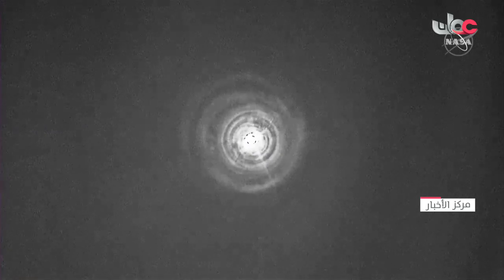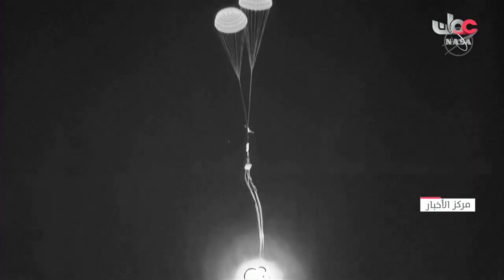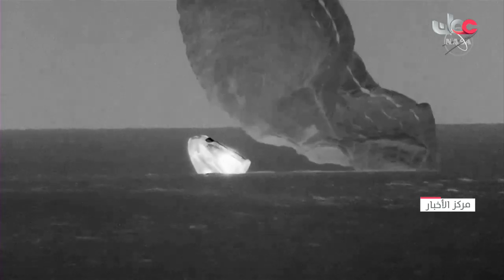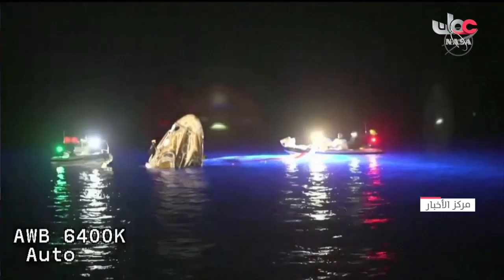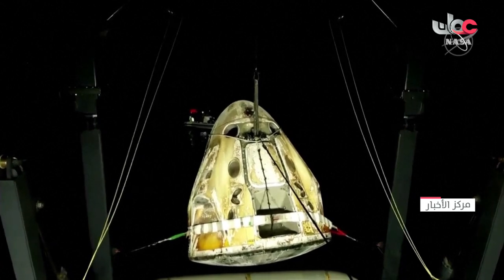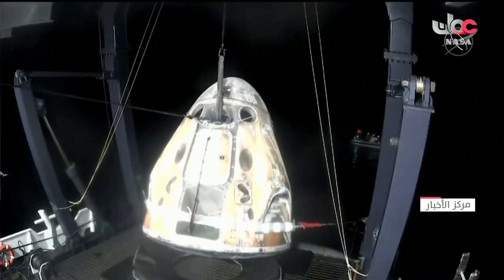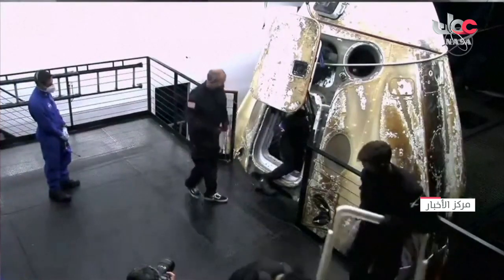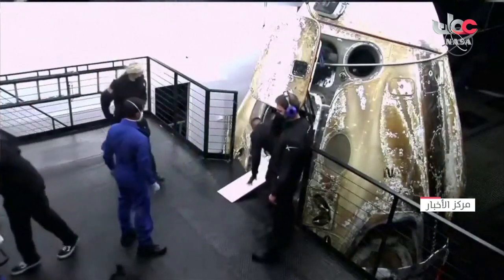كبسولة "كرو دراجون" التابعة لسبيس إكس تعود إلى الأرض بعد 6 أشهر بمحطة الفضاء الدولية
هبطت كبسولة الفضاء "كرو دراجون"، التابعة لشركة "سبيس إكس" والتي تحمل على متنها 4 رواد فضاء، قبالة سواحل فلوريدا وذلك بعد مهمة استغرقت 6 أشهر في محطة الفضاء الدولية. ولا يزال على متن محطة الفضاء الدولية أيضا 3 رواد روس وصلوا من جانبهم على صاروخ روسي الصنع